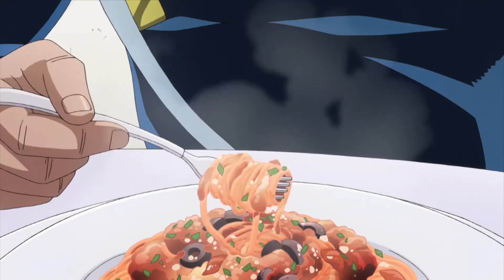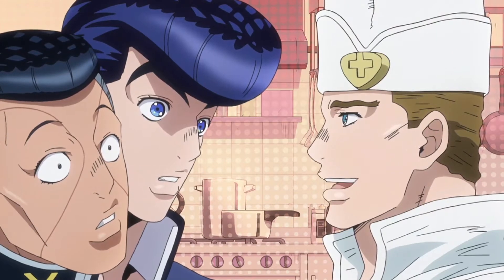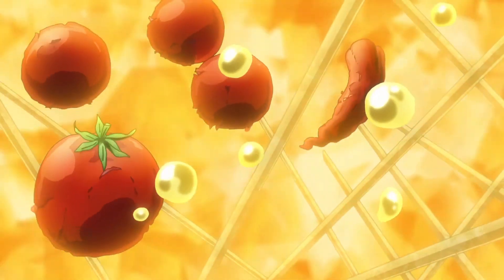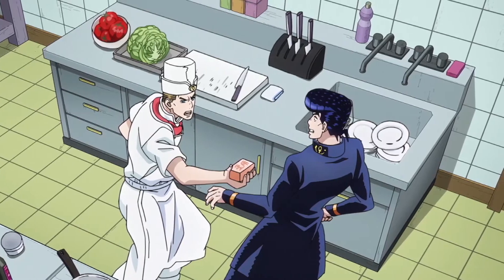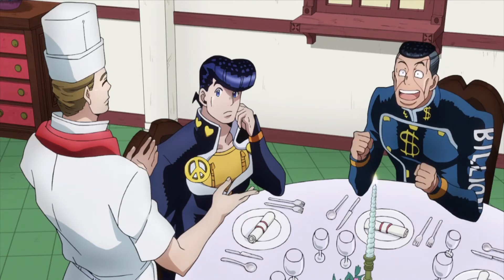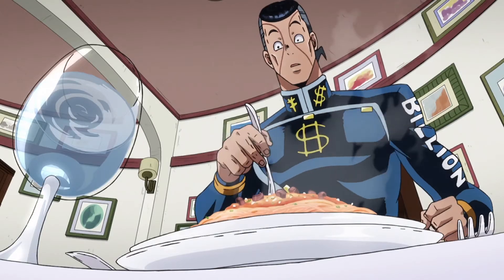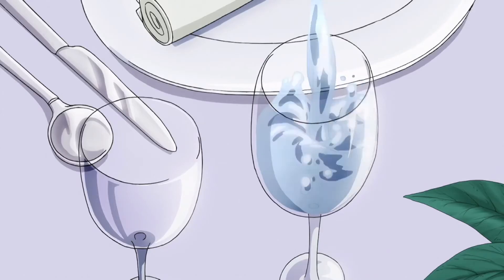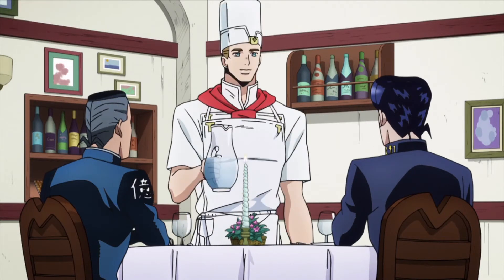The ULTIMATE Jojo's Bizarre Adventure Recipe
It was a bit more expensive than past recipes but I think the end result was well worth it.